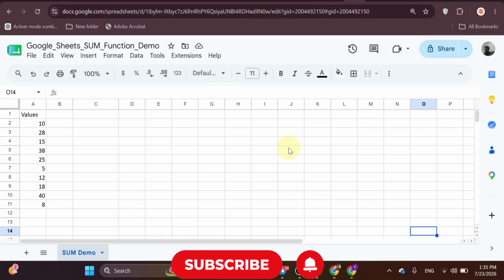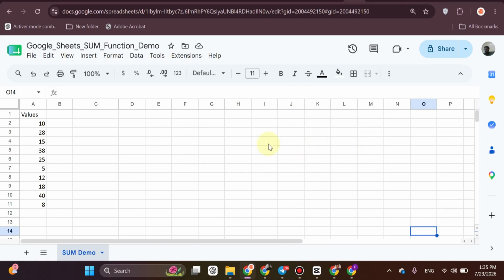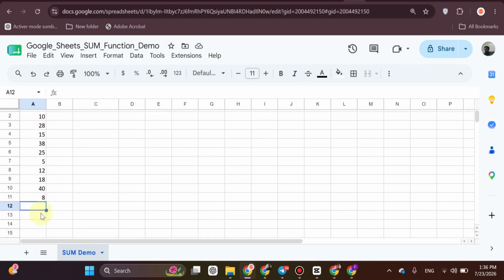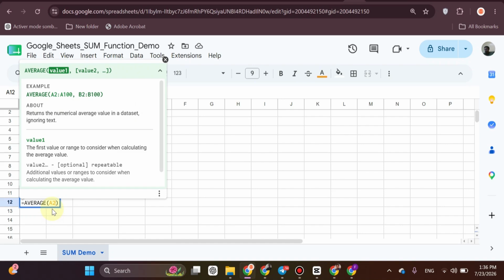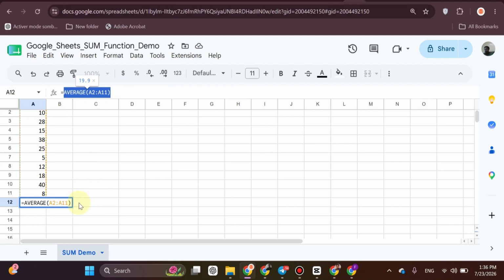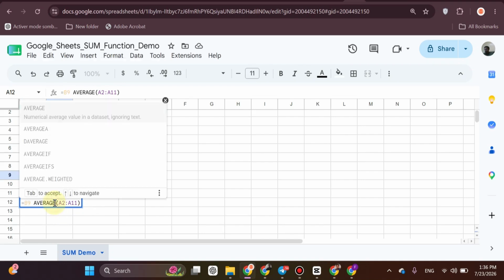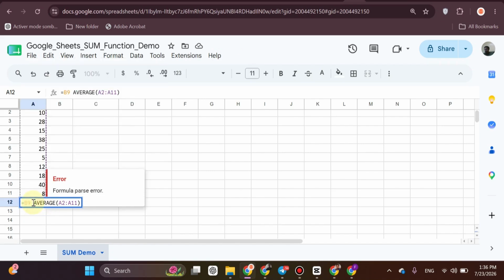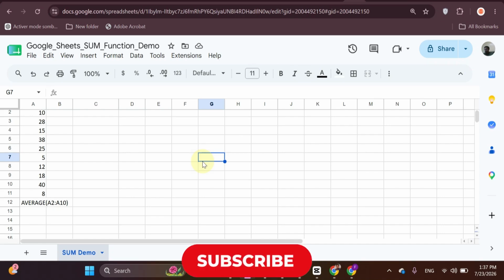How To Use The Average Function In Google Sheets